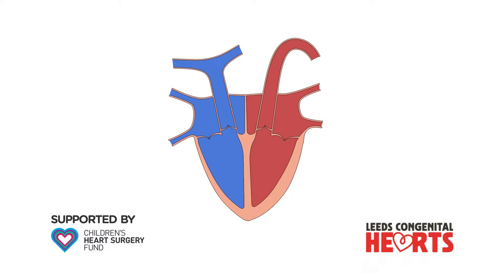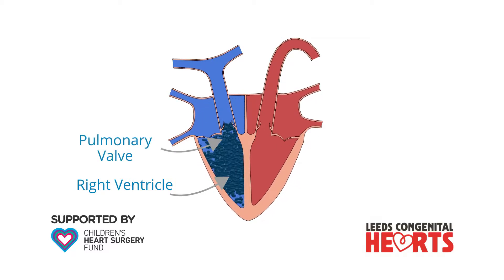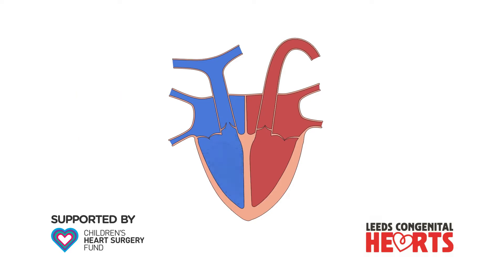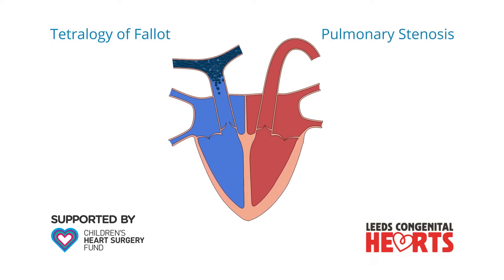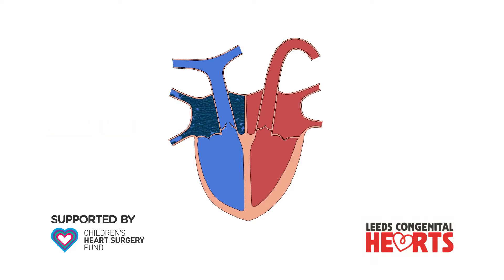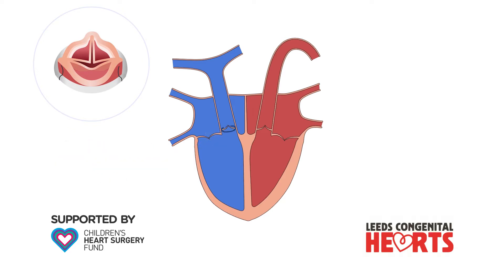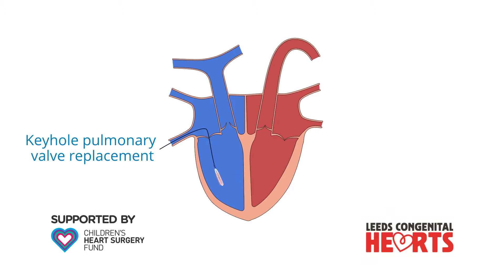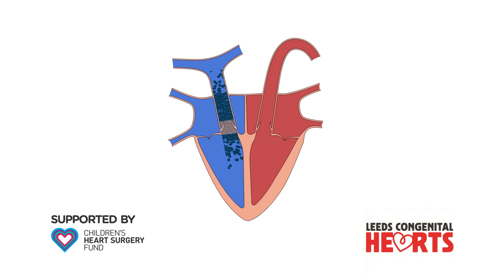Pulmonary Incompetence and Pulmonary Valve Replacement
An explanation of Pulmonary Incompetence and Pulmonary Valve Replacement. All animations proudly supported by Children's Heart Surgery Fund - helping to empower lives, because of you.